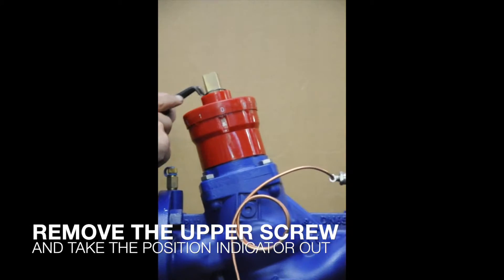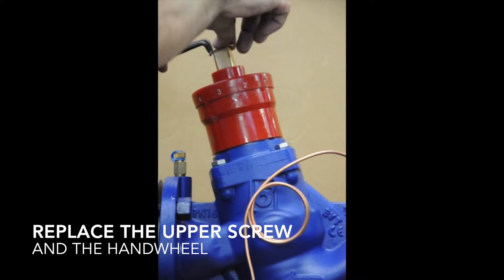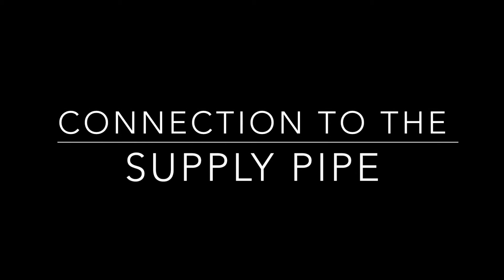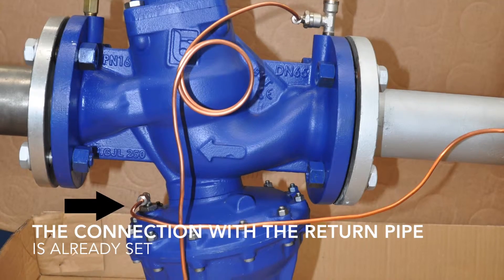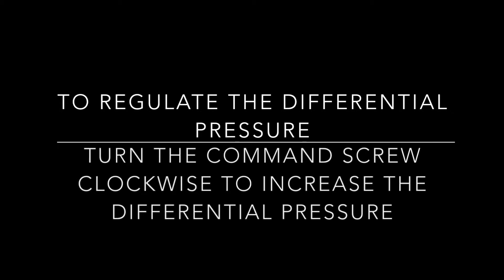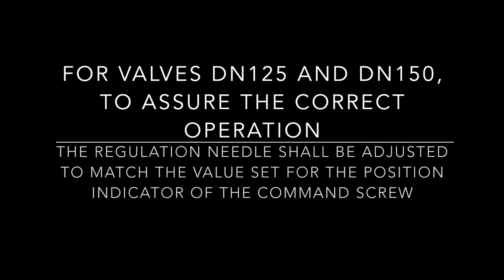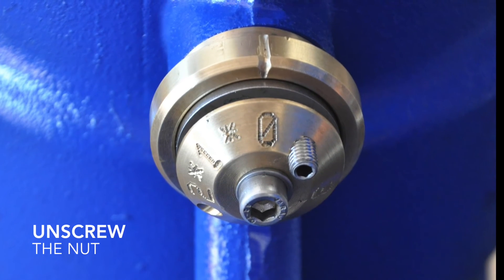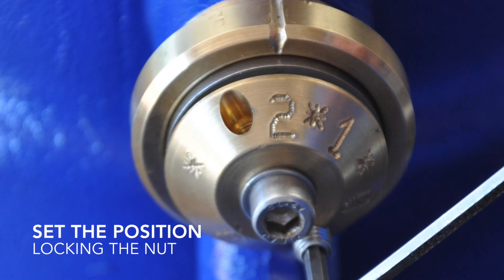Brandoni Valves: Ekoflux M Memory stop device setting, Balancing Valve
Brandoni Valves
Ekoflux M
Memory stop device setting
Balancing Valve

b-smart, be brandoni